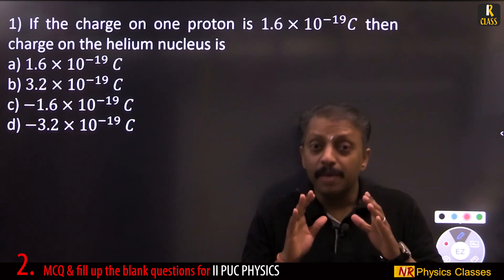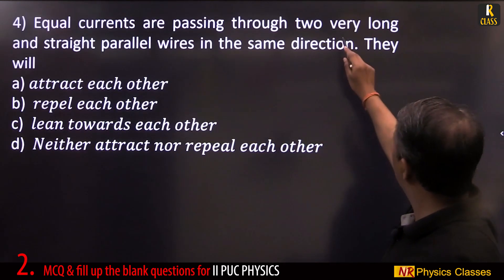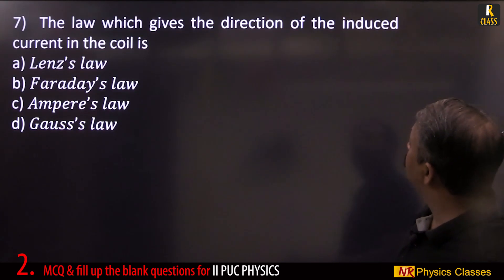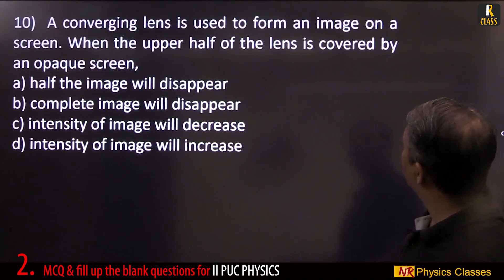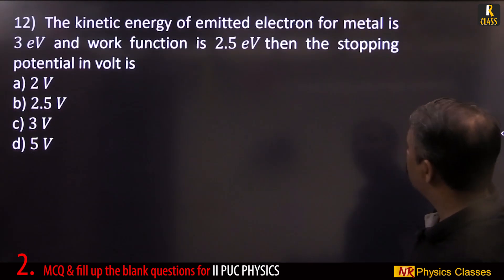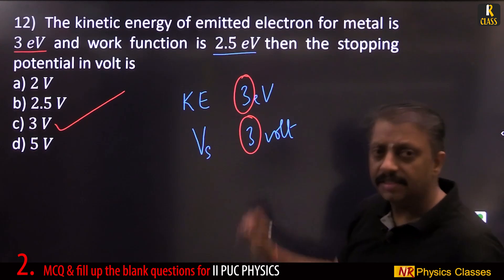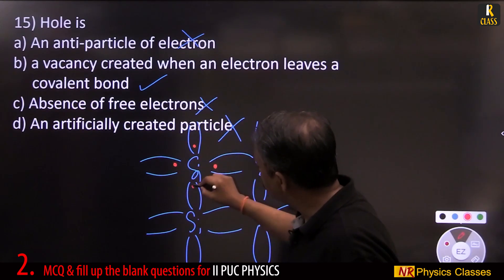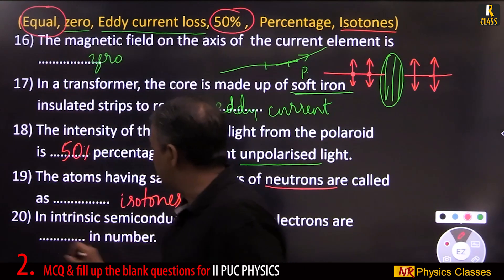2. MCQ & fill up the blank for 2nd PUC Physics | Essential for centum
for CET & NEET PYQ - shortcut with explanation